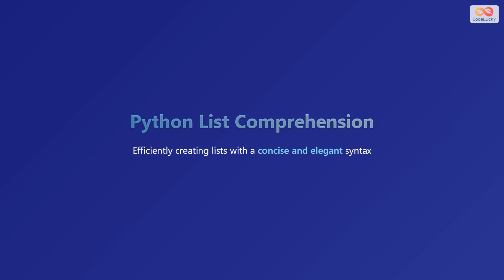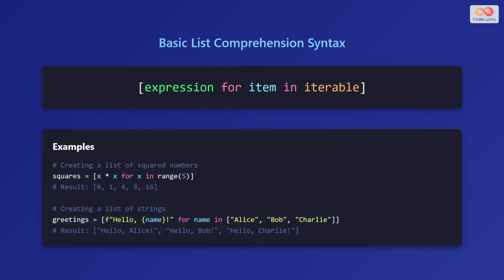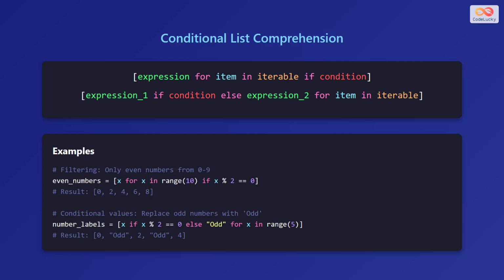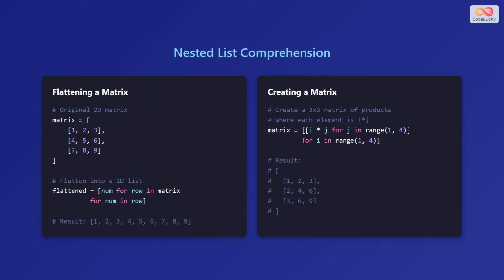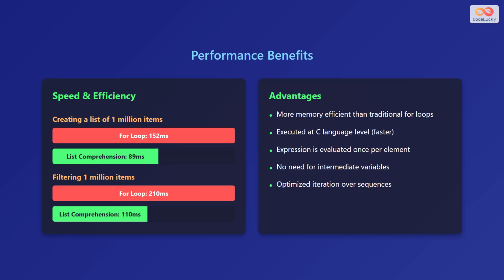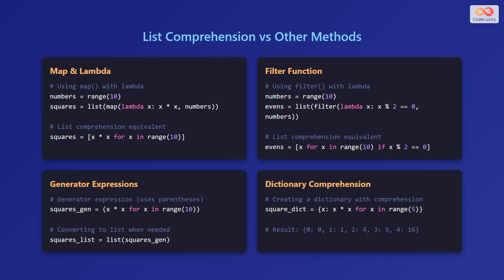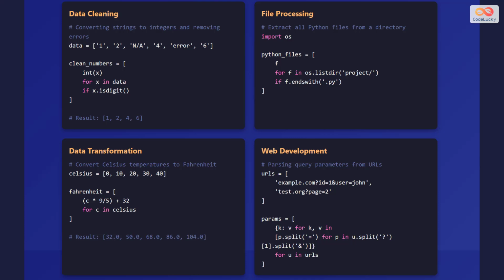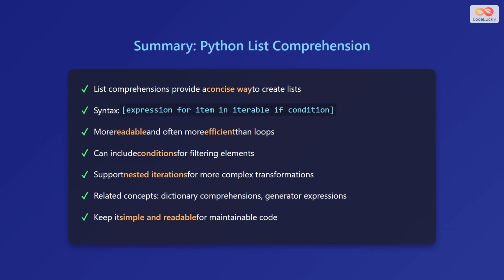🐍 Python List Comprehension: A Beginner's Guide to Efficient List Creation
Learn Python list comprehension in this beginner-friendly tutorial! 🚀 Discover how to create lists efficiently with concise and elegant syntax. We'll start with the basics and gradually move to more advanced topics like conditional list comprehensions and nested list comprehensions.

This video covers:
- Traditional list creation vs. list comprehension 📝
- Basic list comprehension syntax explained with examples 💡
- Conditional list comprehensions using 'if' and 'else' statements 🚦
- Nested list comprehensions for complex data structures 🧱
- Performance benefits of list comprehensions over traditional loops ⏱️
- Real-world examples of data cleaning, file processing, and more 🌍
- Best practices for writing readable and maintainable list comprehensions ✅

By the end of this video, you'll be able to use list comprehensions to write cleaner, faster, and more Pythonic code. 😎

Chapters:
00:00 - Python List Comprehension
00:20 - Traditional List Creation vs List Comprehension
01:19 - Basic List Comprehension Syntax
02:22 - Conditional List Comprehension
03:27 - Nested List Comprehension
04:16 - Performance Benefits
05:14 - List Comprehension vs Other Methods
06:20 - Real-World Examples
07:08 - Best Practices
07:56 - Summary
08:34 - Outro